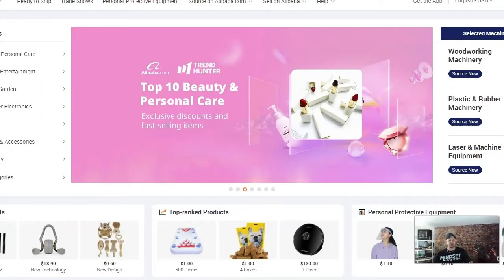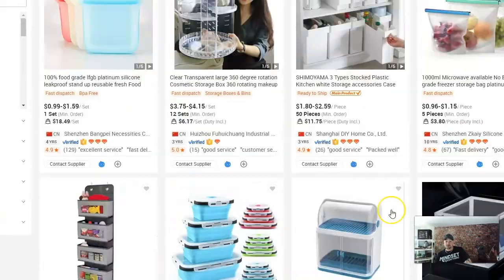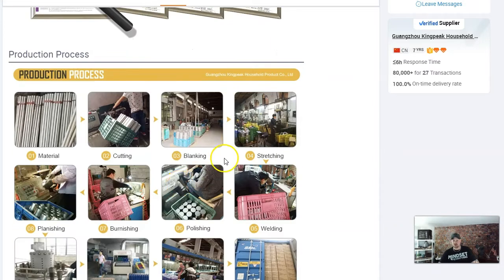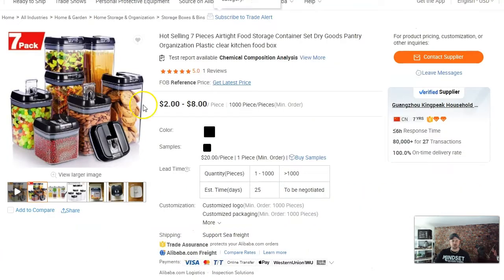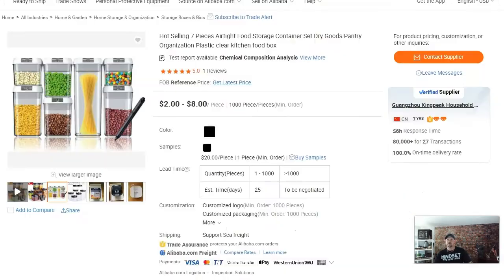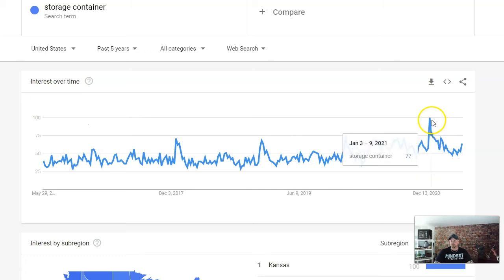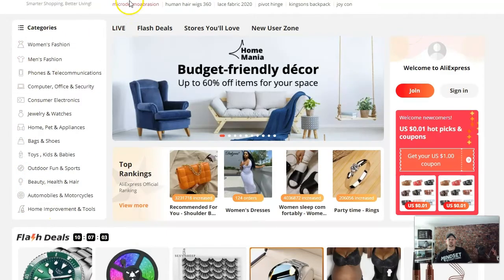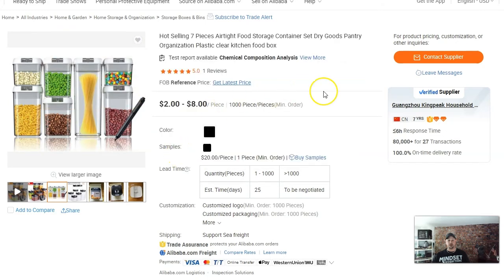How to Source from Alibaba - TIPS & TRICKS to help you be SUCCESSFUL!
Learn how to source your products from Alibaba the right way.  I go step by step how to pick the correct product and distributors to save you time and money!